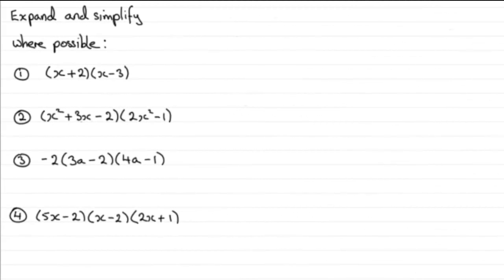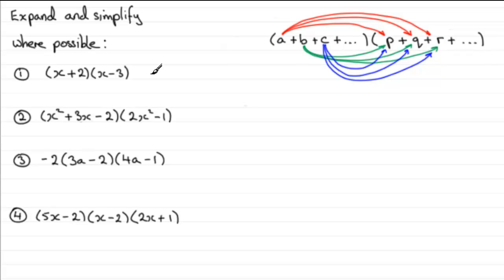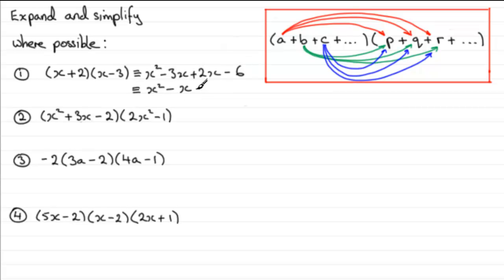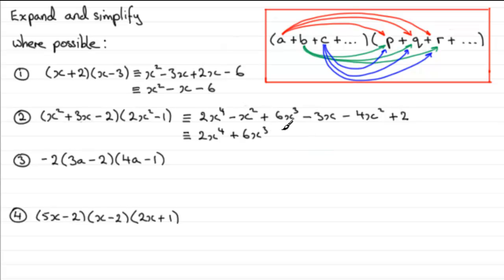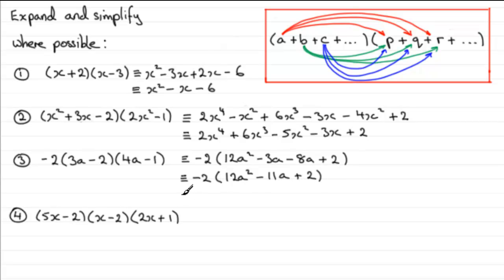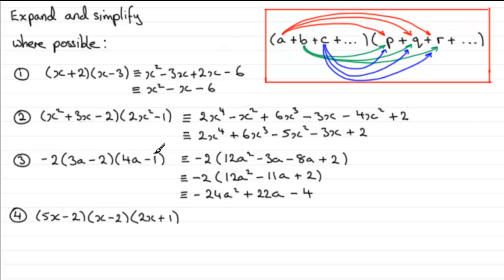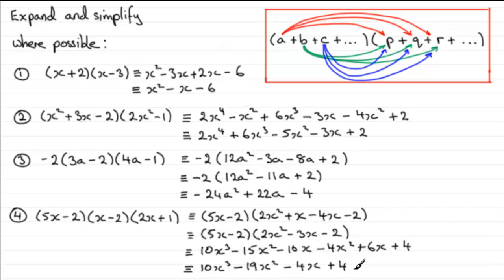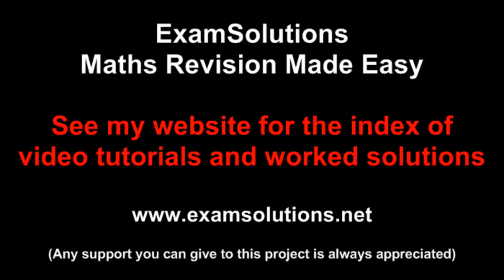How to Expand Two or More Brackets | ExamSolutions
Here I show you how to expand two or more brackets. Check out the whole playlist here.